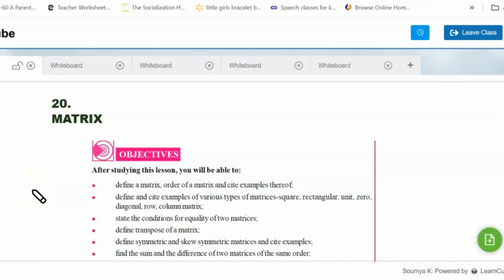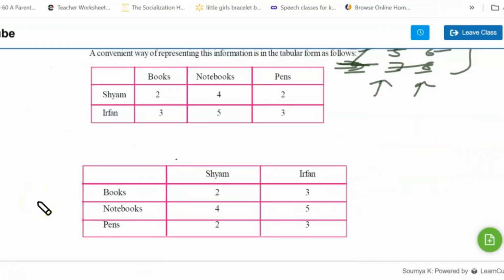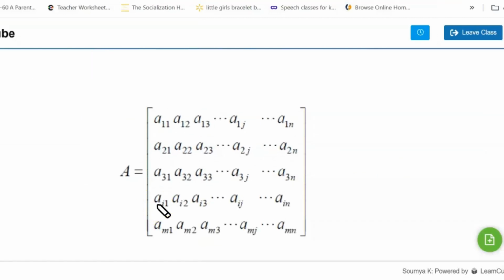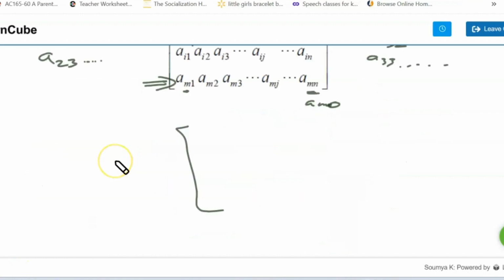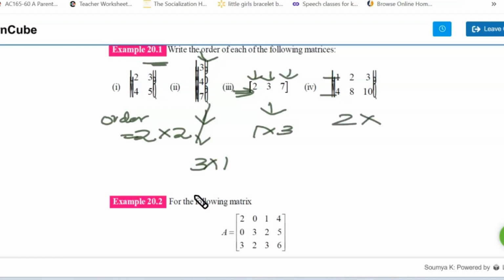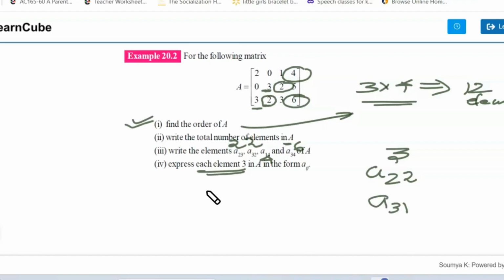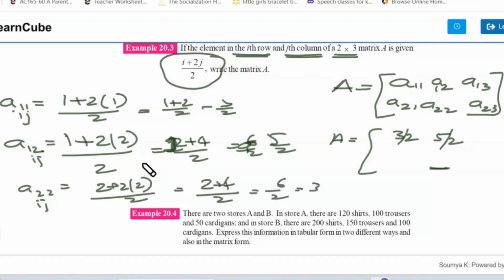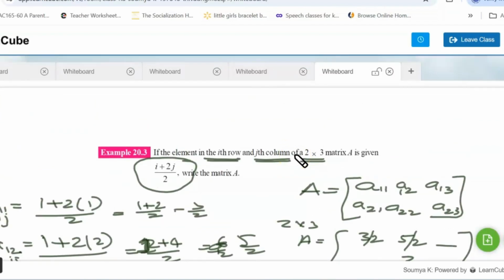NIOS 311: Order & Representation | Master the Essential Matrix + Q&A Practice | Easy Breakdown#203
In this video, we’ll dive into the key concepts of Matrix, Order, and Representation as part of the NIOS 311 syllabus. Whether you're a student preparing for your NIOS exams or just looking to strengthen your understanding of these topics, this tutorial will break everything down step by step.
Matrix 20.1
We’ll cover:

The definition of matrices

Understanding the order of matrices and how it impacts operations

By the end of this video, you’ll have a clear understanding of these fundamental concepts and be well-prepared to tackle related questions in your exams.